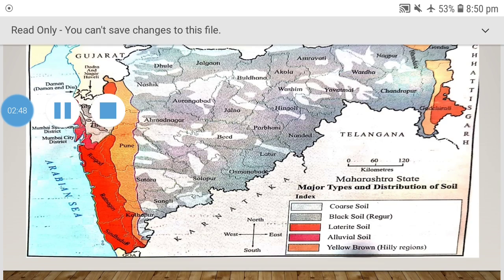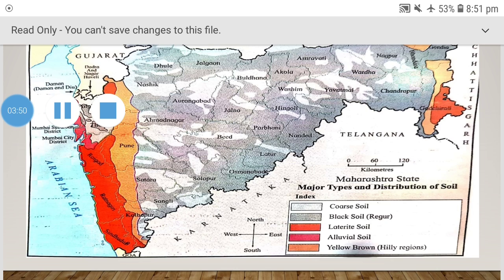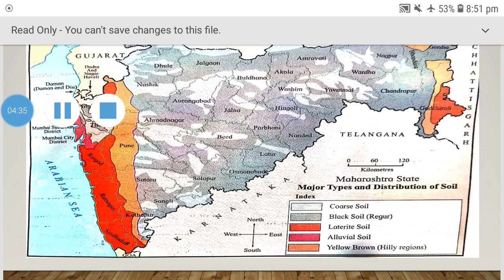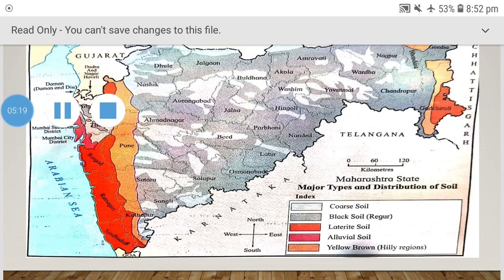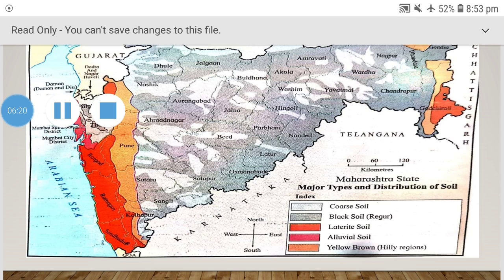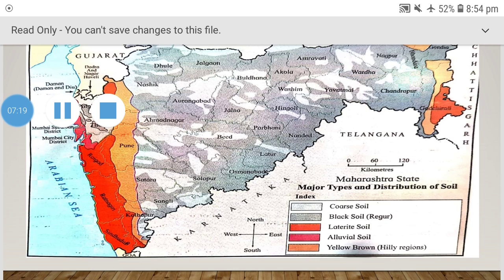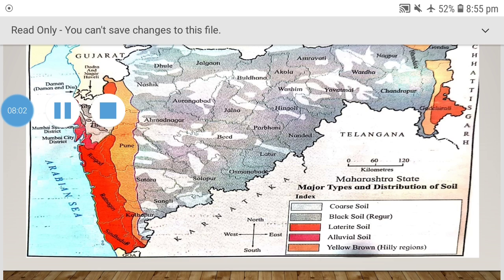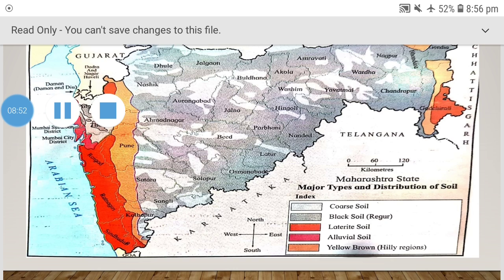STD 7th Soil